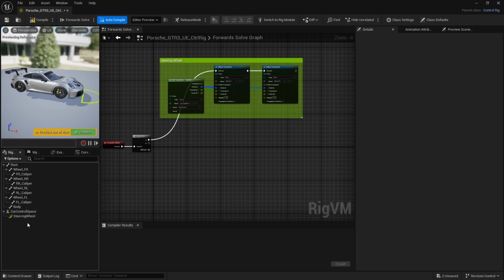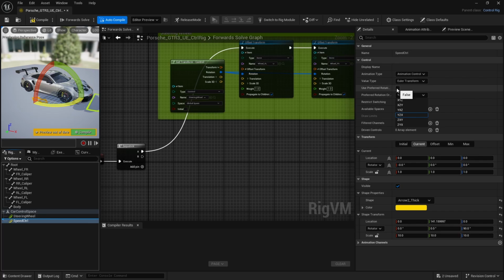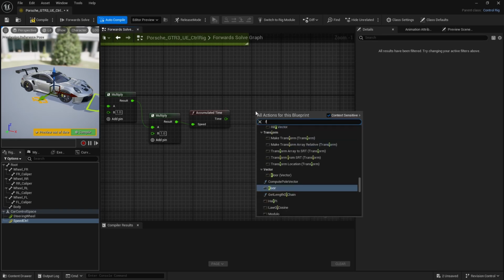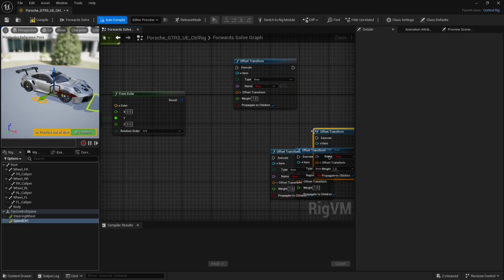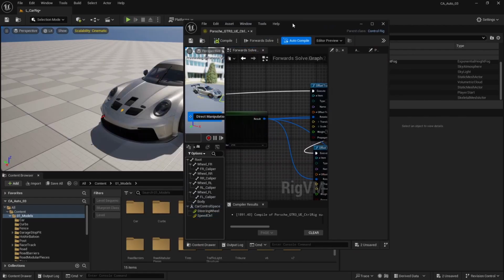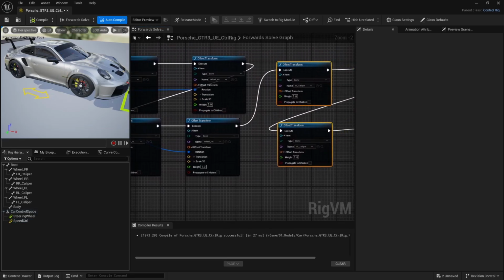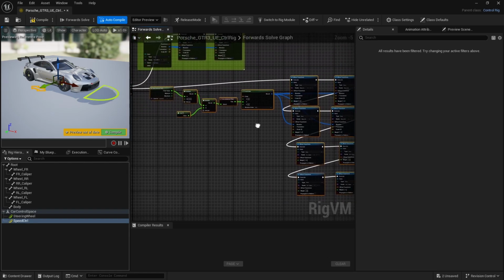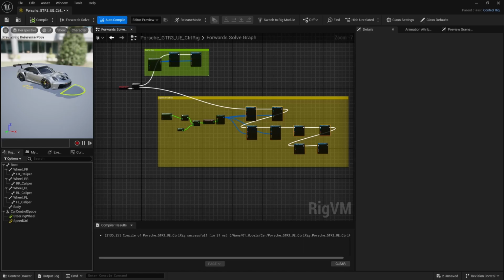Chapter 15 - Adding a Speed Control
In this chapter, we dive into adding a speed control to your car animation in Unreal Engine 5. Learn how to integrate a speed intensity control rig and we’ll cover how to adjust speed with the float variable ensuring that your car responds naturally in the animation. This will add an extra layer of realism to your automotive animation, enhancing the overall driving experience.